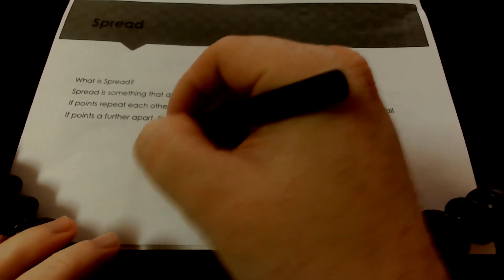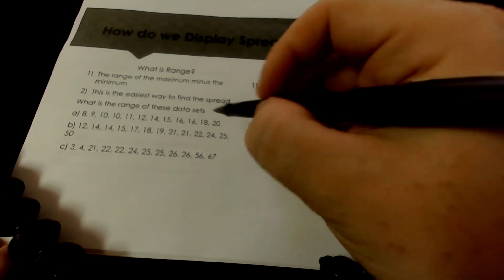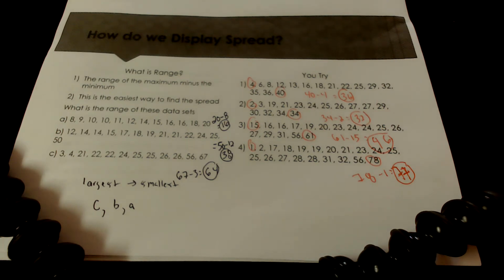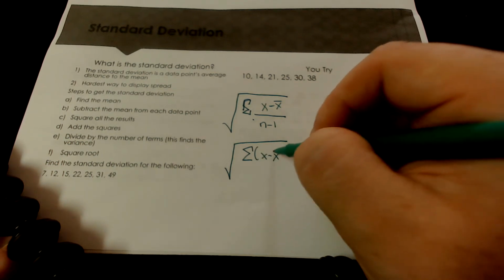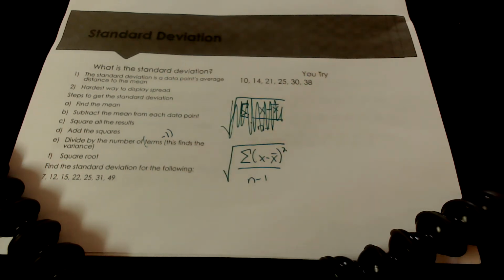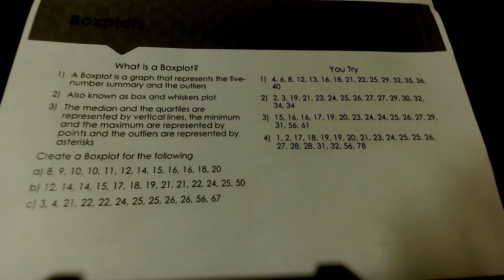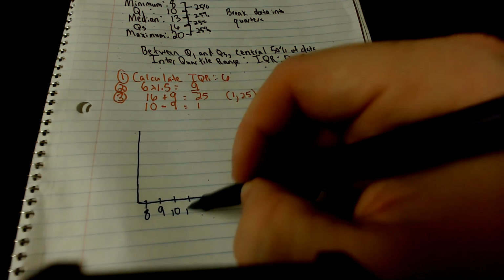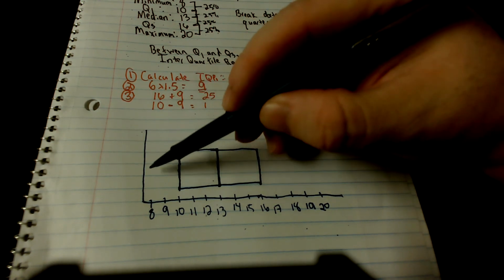Topic #3 Spread and Boxplots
In this video, I talk about different forms of Spread
This includes:
Range
Standard Deviation
Five Number Summaries
Outliers
Boxplots